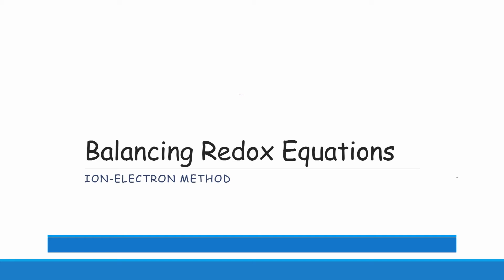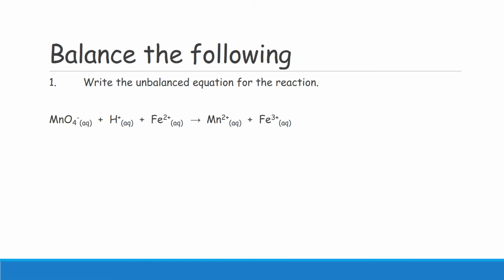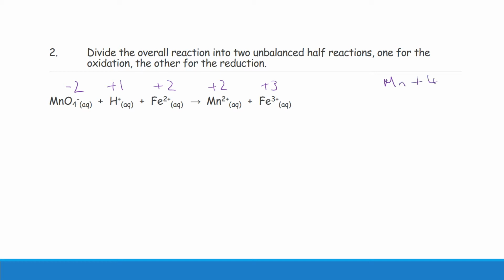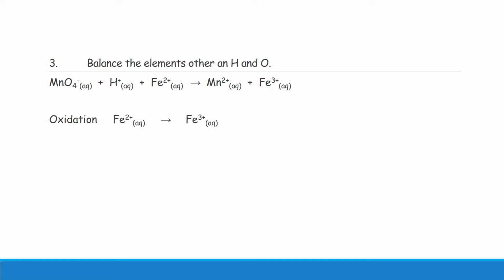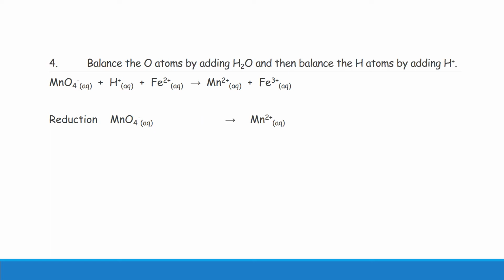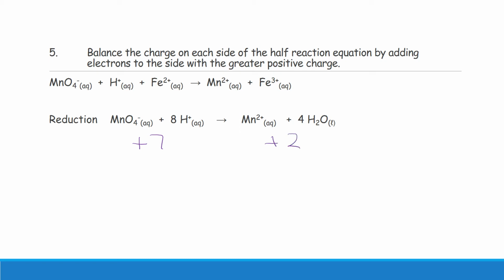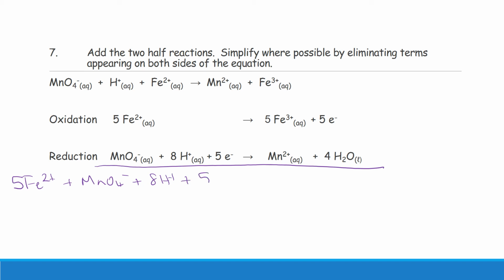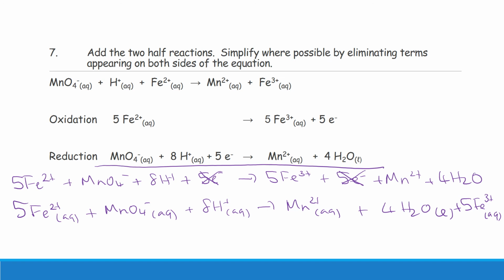ion electron method